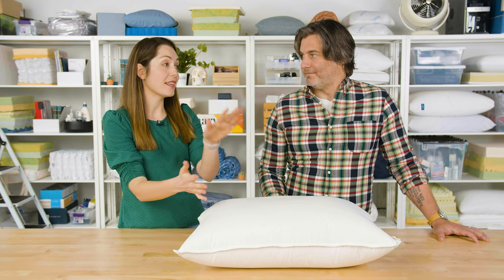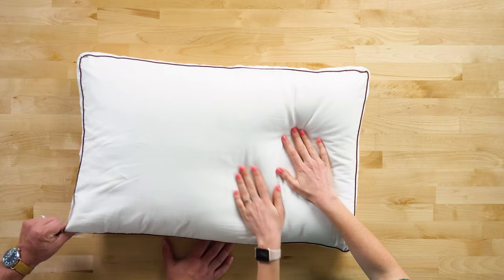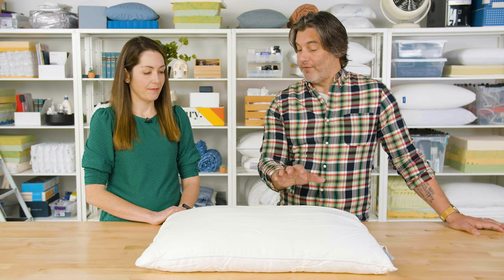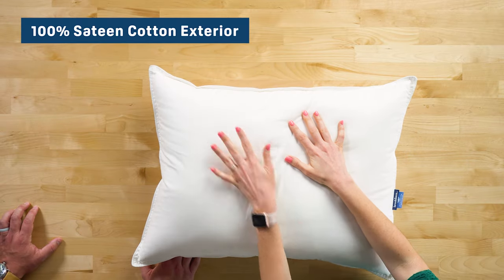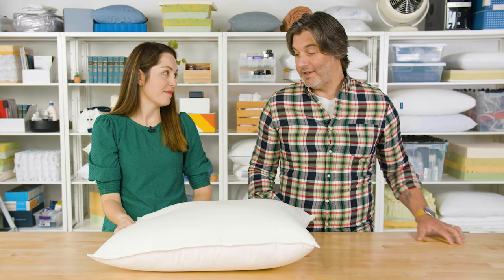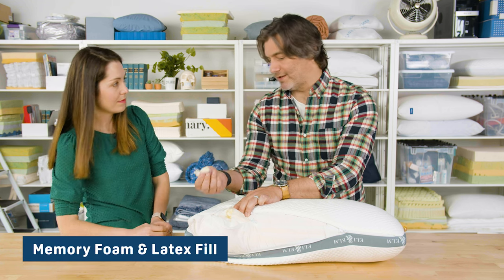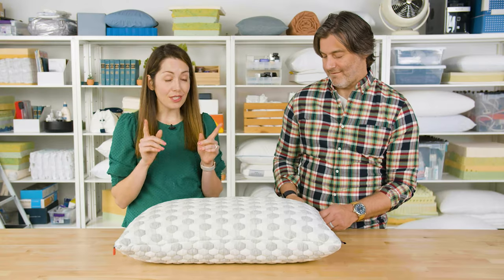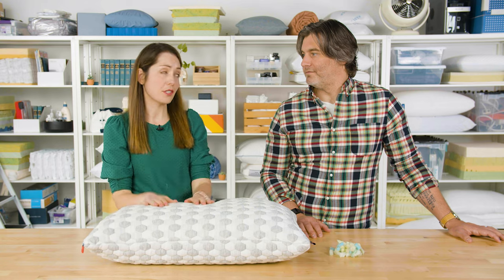The Best Pillows for Side Sleepers - Our Top Picks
Click the links below for the most updated mattress discounts!

Join Tom and Danielle as they discuss the best pillows for side sleepers, including what to look for as you buy, and why side sleepers need a very specific kind of pillow.

Chapters
00:00 Intro
00:49 Saatva Latex Pillow
02:09 Cozy Earth Silk Pillow
03:25 Brooklinen Down Pillow
04:38 Eli & Elm Pillow
06:26 Layla Kapok Pillow